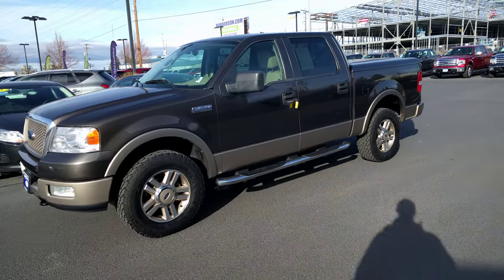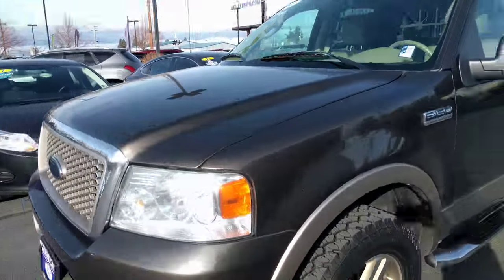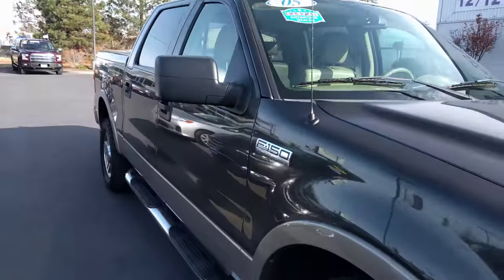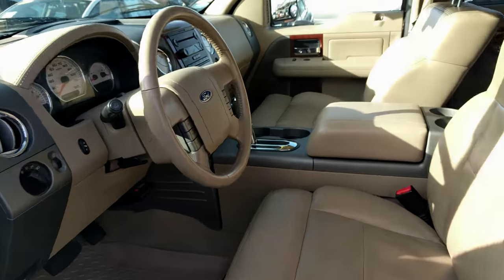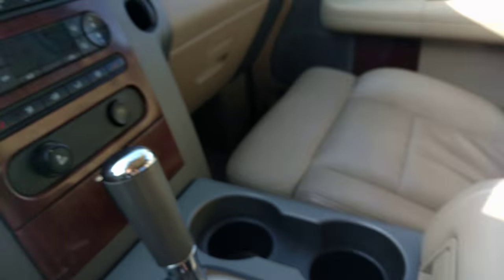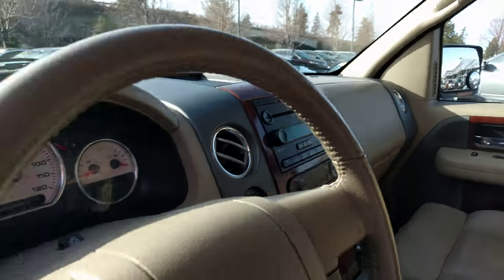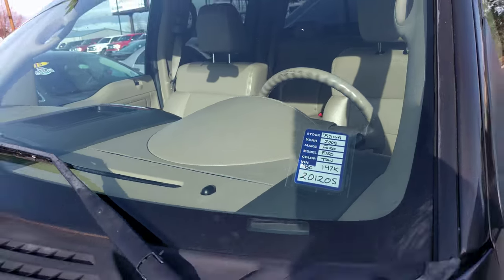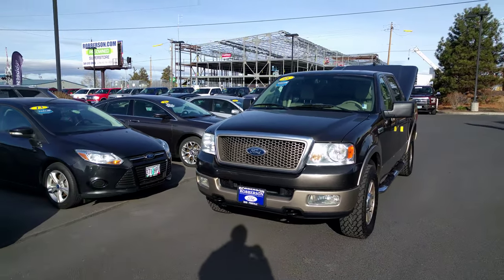2005 Lariat F150 - Super Clean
5.4L V8, bed rug, 4x4